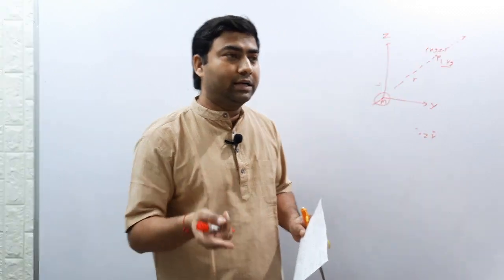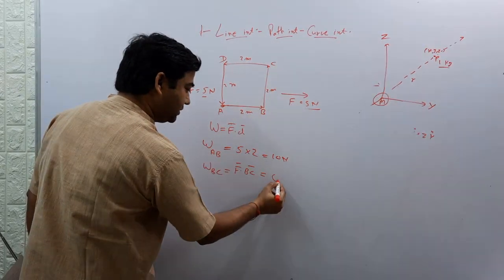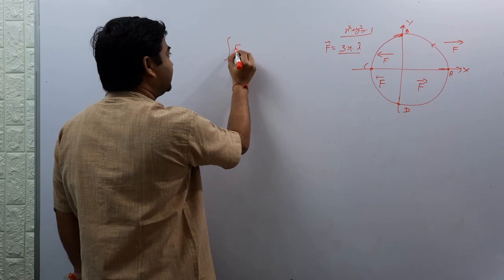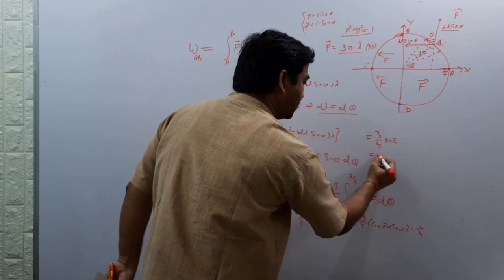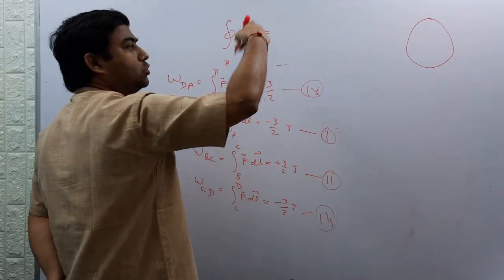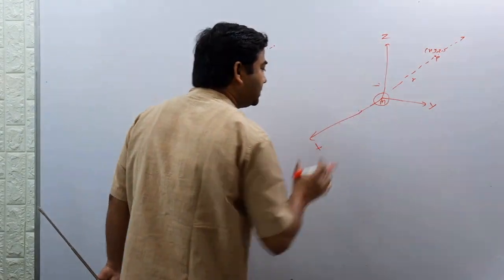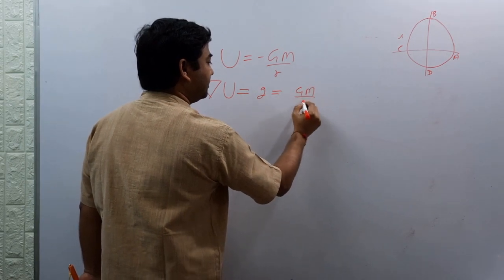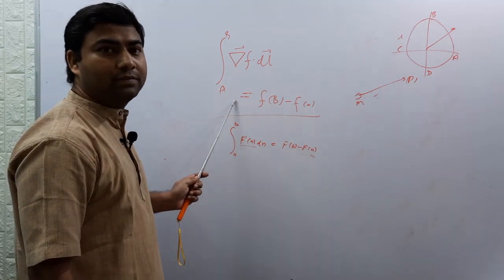Line integral of vector field |Conservative and non conservative fields | IIT JEE physics .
line integral of vector field, example ofi e integration, conservative fields, non conservative fields, circulation of field, gradient of function as conservative fields, properties of conservative field, derivation of conservative field, IIT JEE physics, NEET physics,12th class physics.@basic maths and physics.